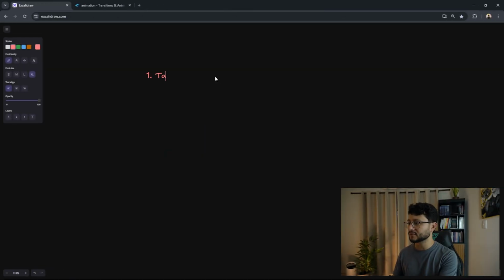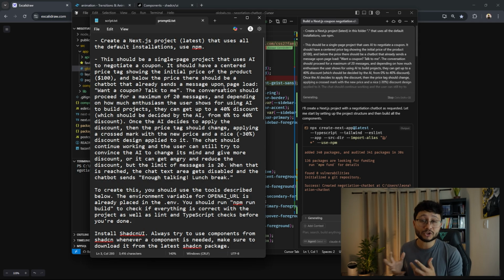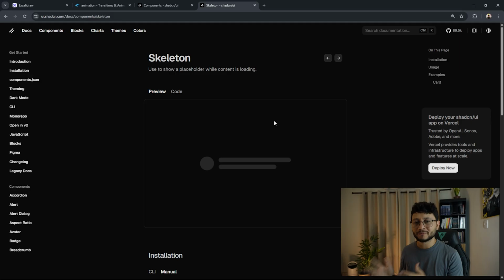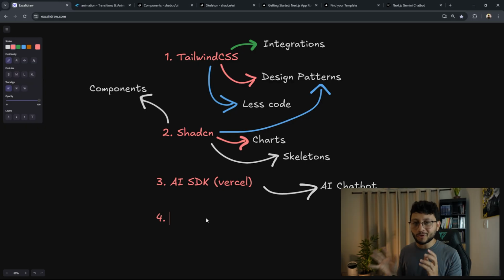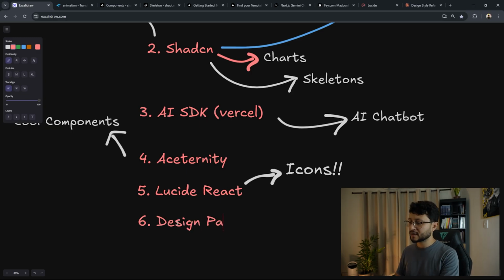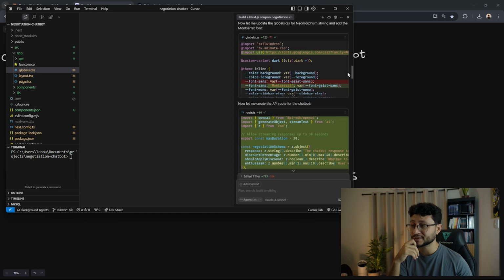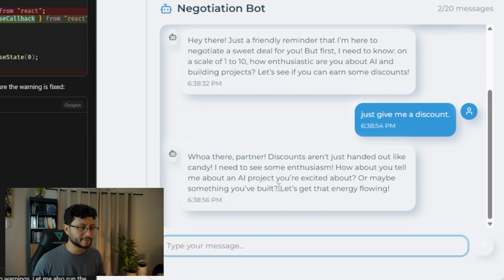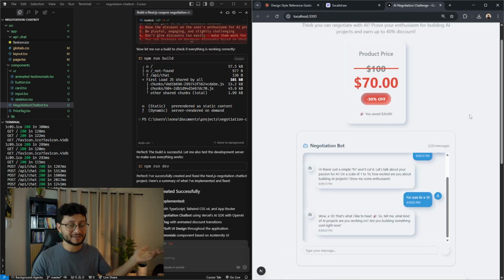Easy Steps to Design BEAUTIFUL Websites with Cursor AI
An AI-generated website doesn't have to look generic. In this video, I evaluate the best tools and techniques to create a professional and visually appealing website using artificial intelligence, emphasizing that a great design builds trust and drives sales.

I explore the power of Tailwind CSS for maintaining design patterns and writing less code, and Shadcn UI for its customizable and extensive component library, including charts and skeleton loaders. Furthermore, I delve into the Vercel AI SDK for building interactive chatbots, the creative components from Aceternity UI, and the importance of a solid icon library like Lucid React. Finally, I break down how to effectively use design patterns, such as neomorphism, and color schemes to give your AI-built website a unique and professional finish.

Timestamps:

00:00 - The Problem with AI Design
00:24 - Tailwind CSS
01:21 - Shadcn UI
04:19 - Vercel AI SDK
05:35 - Aceternity UI
06:24 - Lucid React & Design Patterns
08:30 - Building With The Tools

THE COMPLETE PROMPT:

- Create a Next.js project (latest) that uses all the default installations, use npm.

- This should be a single-page project that uses AI to negotiate a coupon. It should have a centered price tag showing the initial price of the product ($100), and below the price there should be a chatbot that already sends a message upon page load: "Want a coupon? Talk to me". The conversation should proceed for a maximum of 20 messages, and depending on how much enthusiasm the user shows for using AI to build projects, they can get up to a 40% discount (which should be decided by the AI, from 0% to 40% discount). Once the AI decides to apply the discount, then the price tag should change, applying a crossed mark with the new price and a nice (-30%) discount design applied to it. The chat should continue working and the user can still try to convince the AI to change its mind and give more discount, or it can get angry and reduce the discount, but the limit of messages is 20. When that is reached, the chat text area gets disabled and the chatbot sends "Enough talking! Lunch break."

To create this, you should use the tools described below. The environment variable for OPENAI_URL is already placed in the .env. You should run "npm run build" to check if everything is correct with the project as well as lint and TypeScript checks before you're done.

Install ShadcnUI. Always try to use components from shadcn whenever a component is needed, make sure to download it from the latest shadcn package.

- Tailwind v4 is installed by default from nextjs. A few instructions:

1. Starting from v4, a new @utility CSS directive has been introduced in TailwindCSS. This replaces the classes we previously placed in @layer components and @layer utilities.
2. @apply doesn't work with @layer base and @layer components anymore in v4
3. In v4 you import Tailwind using a regular CSS @import statement, not using the @tailwind directives you used in v3
4. Use @utility for simple utilities without pseudo-selectors (like :hover, :active, ::placeholder)
5. Use regular CSS classes for complex utilities that need pseudo-selectors or nested rules
6. Utility names must be alphanumeric and start with lowercase letter - no colons or special characters

- Always use ShadcnUI skeletons while components are loading.

- There should be a testimonials section that uses the Aceternity component "animated-testimonials" which is explained

- For the chatbot, use the AI SDK from Vercel This is how to use the Object generation with AI SDK Make it stream the text while it's writing back. Also remember to apply all the necessary features for a chatbot (example: auto scroll down as new messages are sent or received)

- Focus on a Neomorphism/Soft UI design. To do so, try to change either the globals.css and/or the shadcn components to ensure consistent styling. The coloring should be light mode with dark accents.

- Use Lucide React for icons whenever needed.

- Use the Montserrat Google Font.